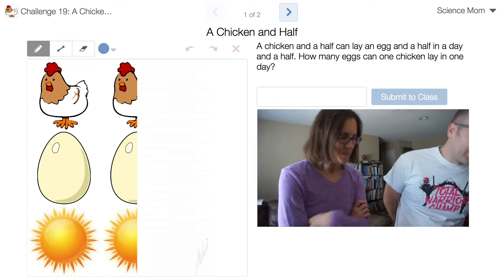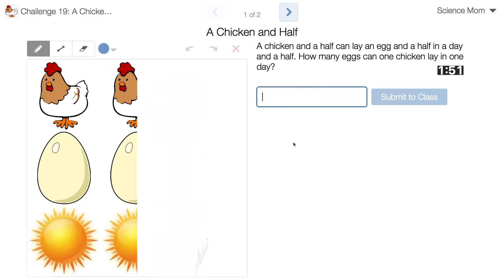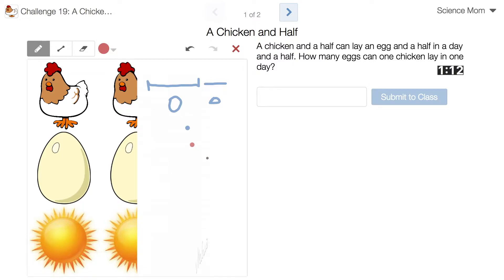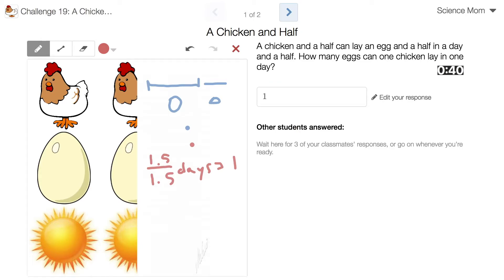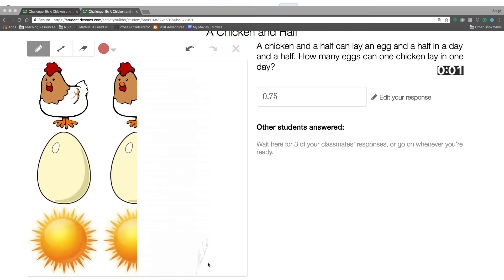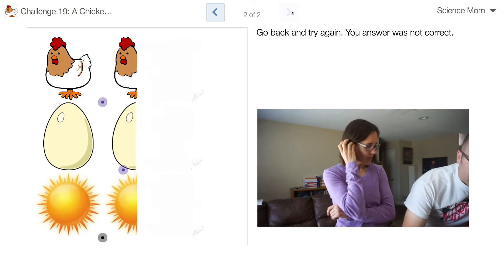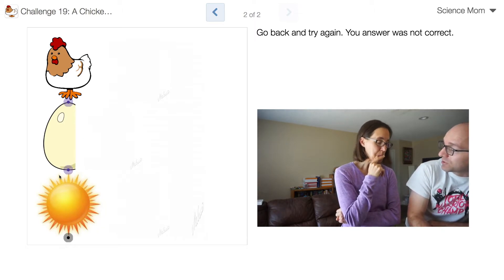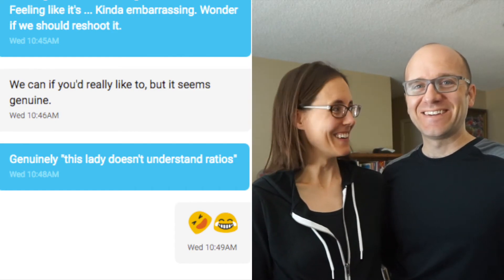Math Dad vs Science Mom 19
If a chicken and a half can lay an egg and a half in a day and a half, how many eggs can one chicken lay in one day? Good luck Science Mom.